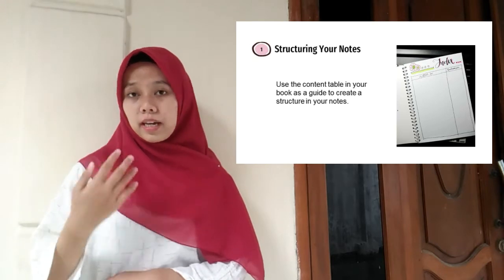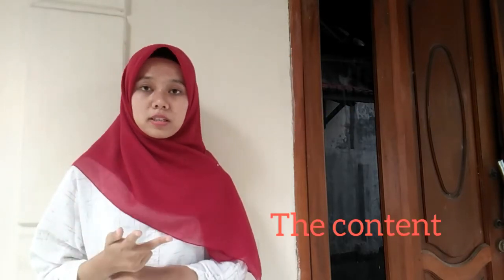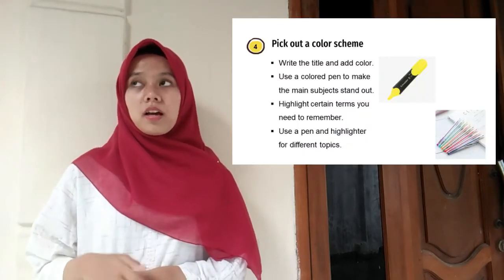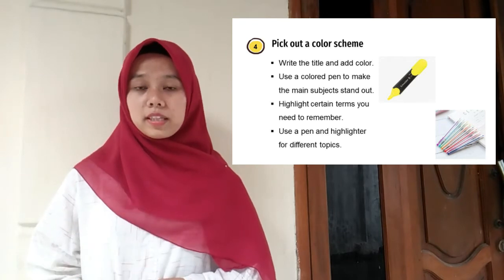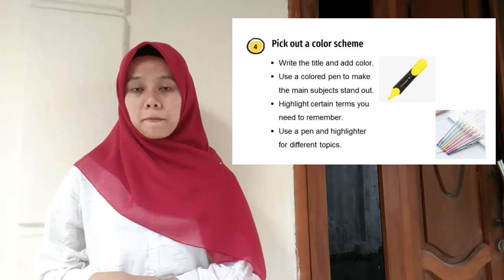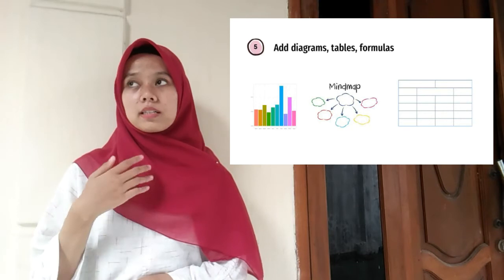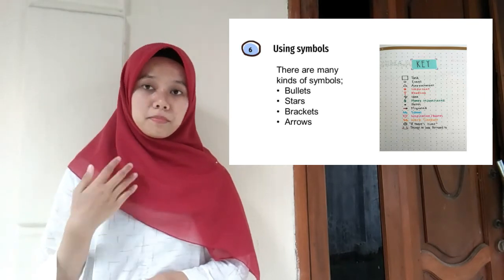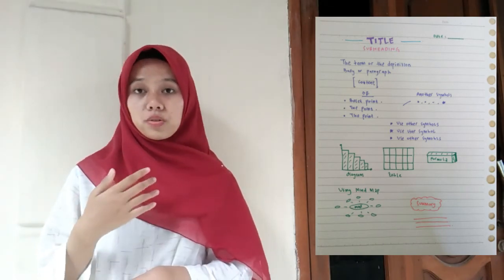Making Pretty Notes